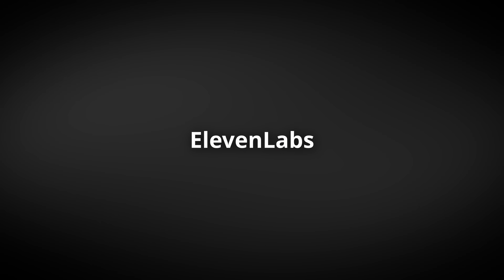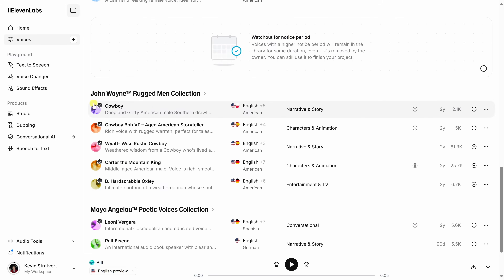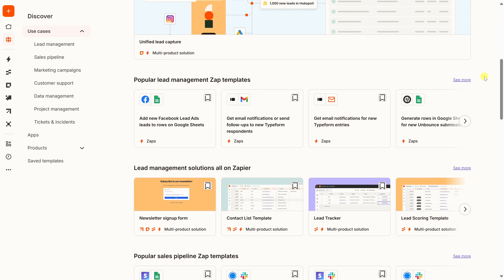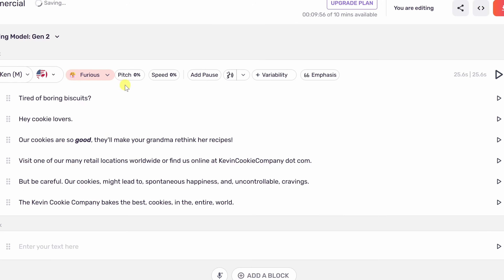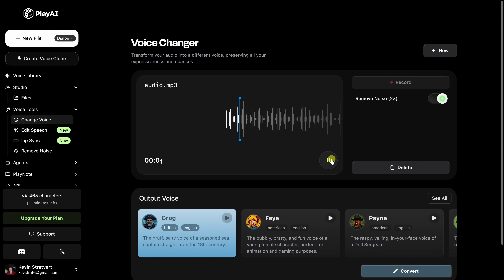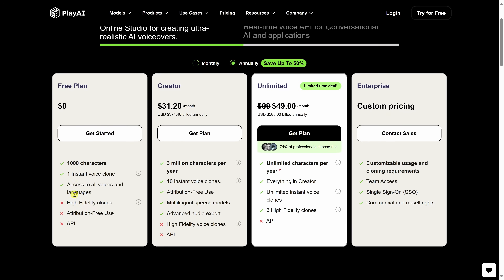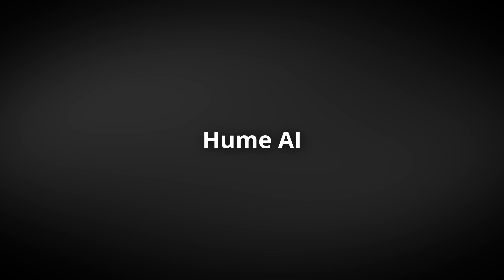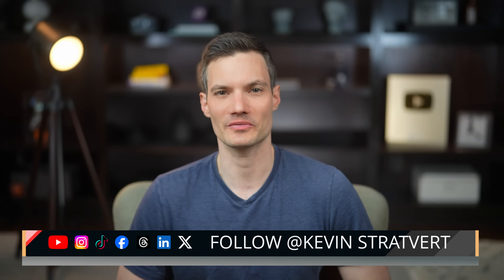Best AI Voice Generators – Free, Realistic & Easy to Use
AI voice technology has come a long way—so far, in fact, that you might not even notice it’s fake. Check out this in-depth guide with comparisons, pros & cons, and free plan details In this video, we'll look at the top 5 AI voice generators that deliver stunningly realistic results. Whether you want to clone your own voice, create voiceovers for YouTube, business, or podcasts, or even build AI agents that talk to customers, these tools have you covered. From ElevenLabs’ mind-blowing realism to Murf AI’s business polish and Hume AI’s creative flair, this video covers each platform’s standout features, pricing, free plans, and more.

⌚ TIMESTAMPS
0:00 – AI voiceovers you can’t tell are fake
0:20 – #1 ElevenLabs: The gold standard for realism
2:01 – Zapier: Automate audio production workflow
2:41 – #2 Murf AI: Perfect for business content
4:05 – #3 Play AI: 800+ voices in 140+ languages
5:59 – #4 WellSaid Labs: High-quality voices & Adobe Premiere integration
7:11 – #5 Hume AI: Describe a voice, get it instantly
8:07 – Wrap up